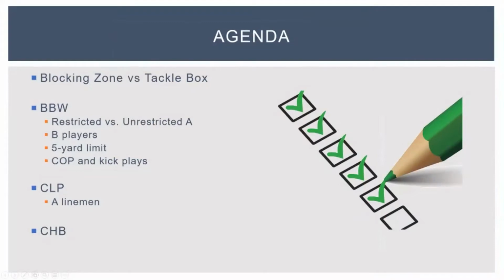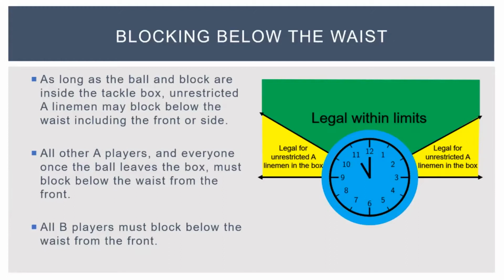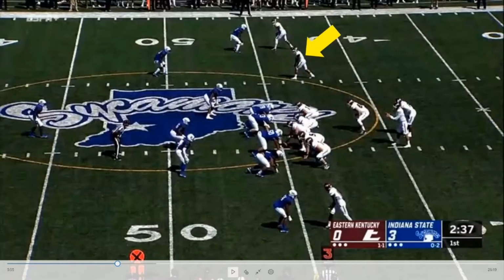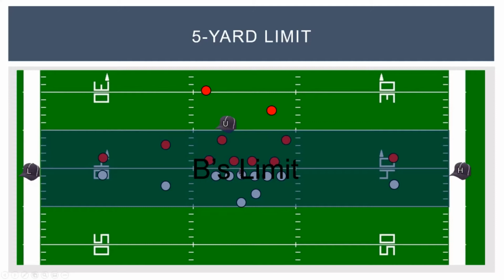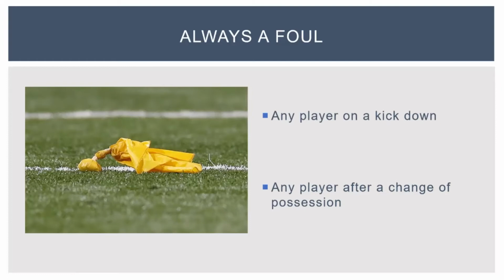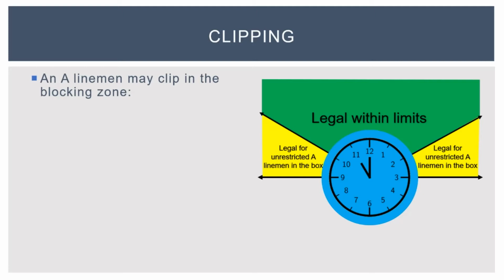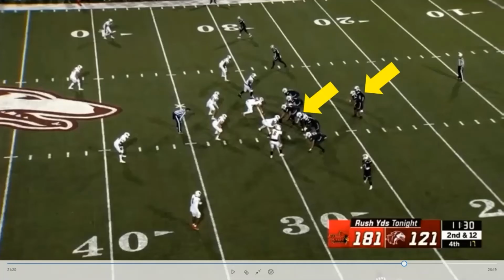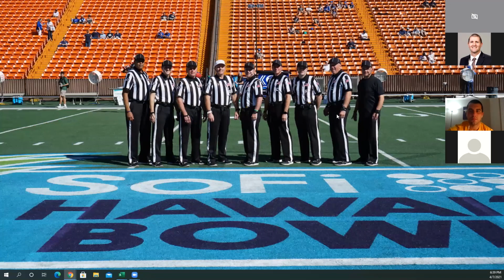Low Blocks from a LOS Perspective (4/7/21)